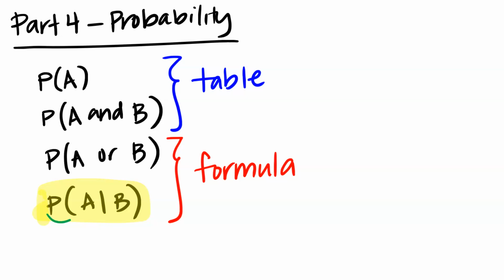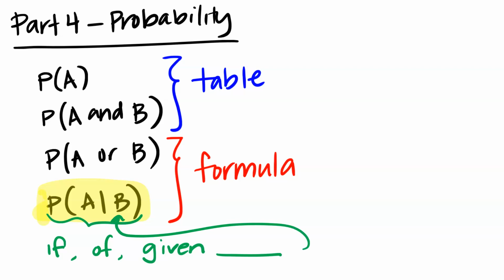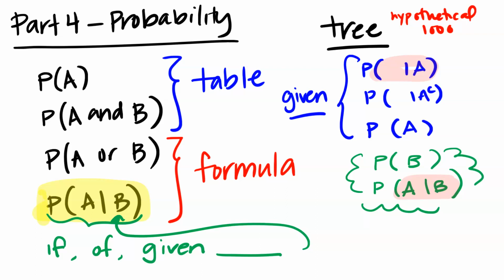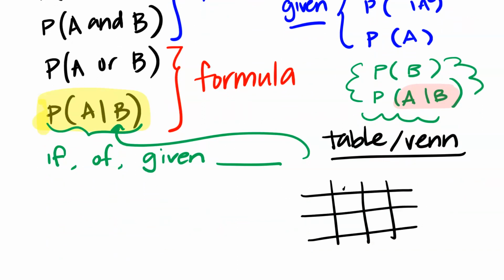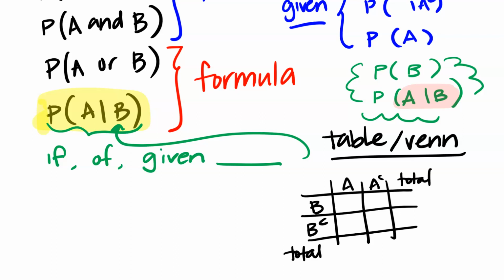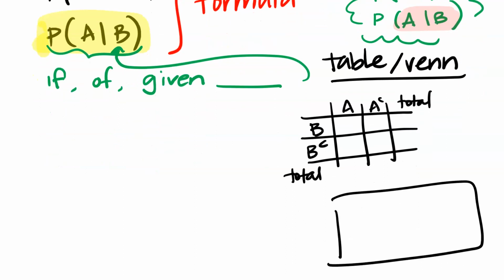Online 119: Part 4 Recap